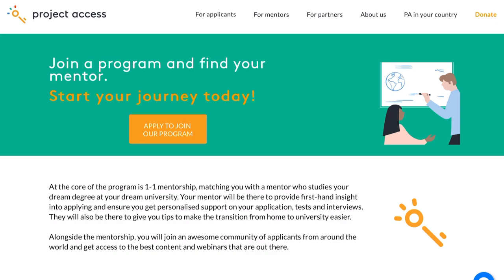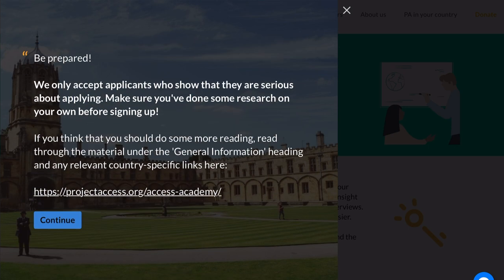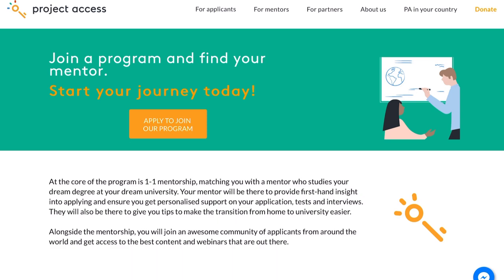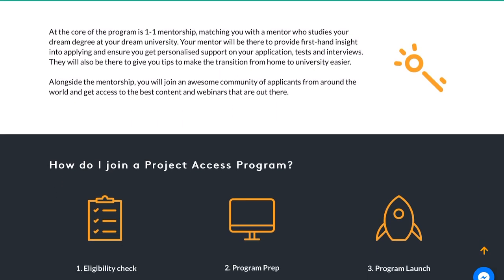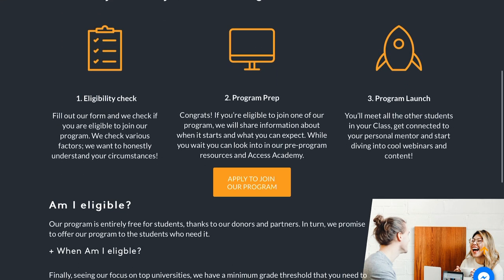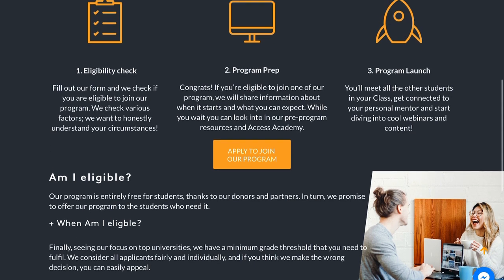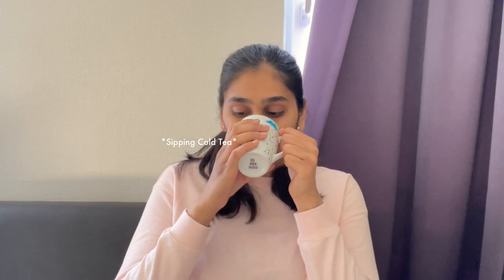Study Vlog - Productive Weekend In My Life | Final Week, Thesis, Presentation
Try Wondershare

Hi! In today’s video I’m taking you through the final week of my program.
I spent the weekend writing thesis & preparing for my final presentation
(the last presentation of my course). It was quite a productive weekend with lots of work & lovely Sunday evening with my friends.

Tech I Use (Affliliate Links)
iPad Pro